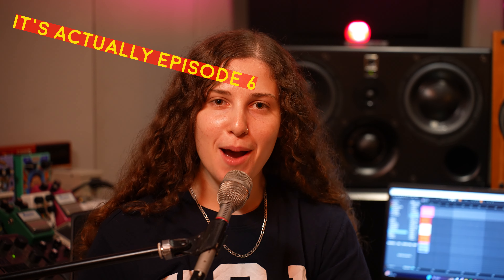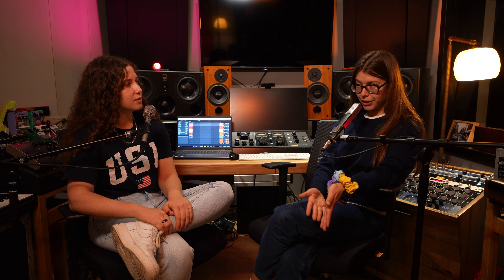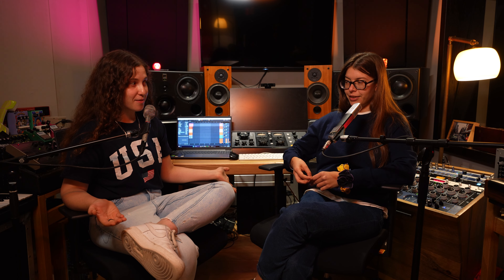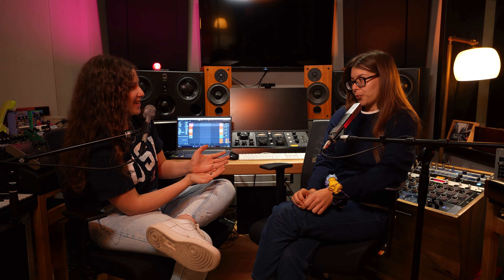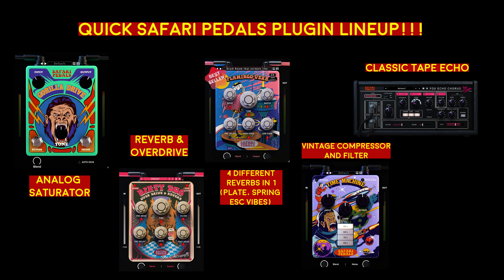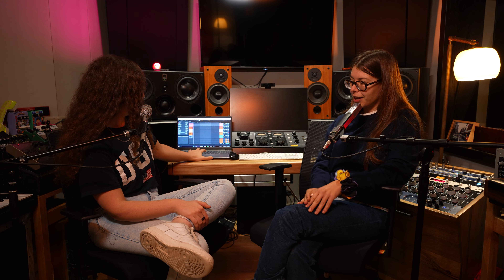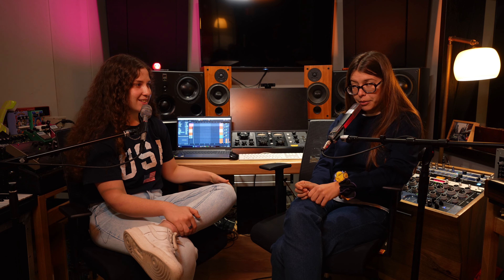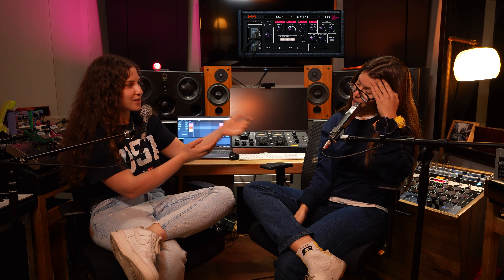Can You Guess The Plugin? Mix Engineer Challenge!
Hey y'all!

Today I'm challenging Ami, a mix engineer and Safari Pedals Superfan to a wild game of: Guess The Plugin!!! I manipulated the same sample four times, using a different Safari Pedals Plugin each time- her job is to Guess The Plugin!!!
With some hilarious guesses and crazy sounds, it's bound to be a blast!

Follow us for show updates and other fun Safari Pedals things!